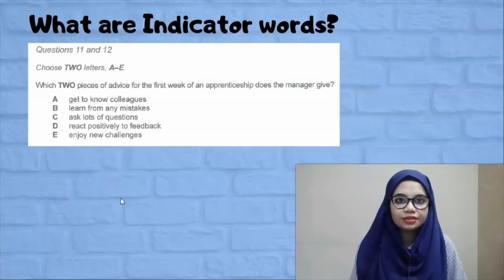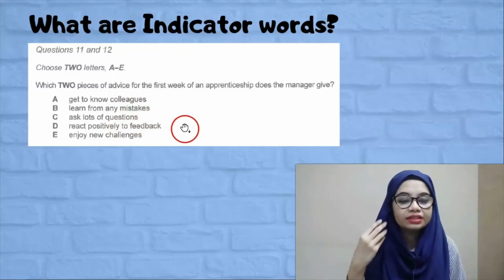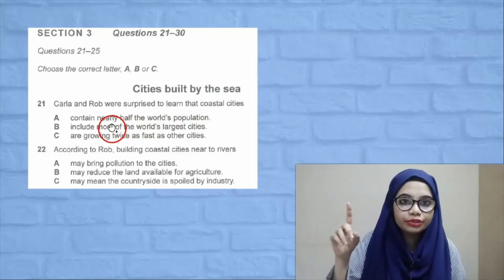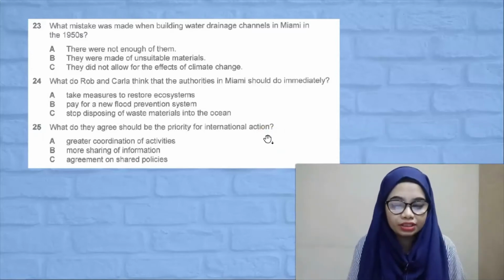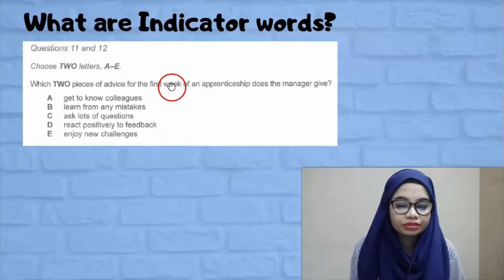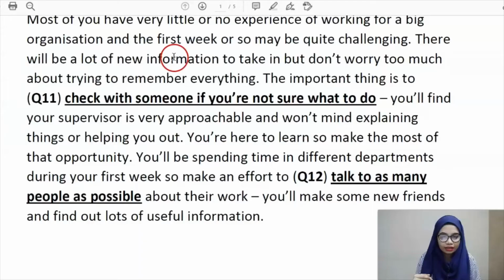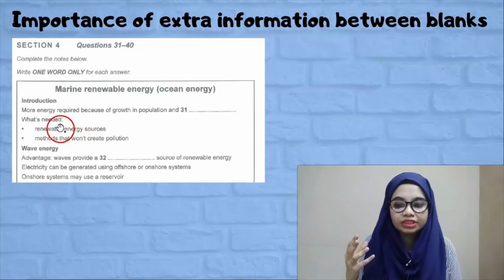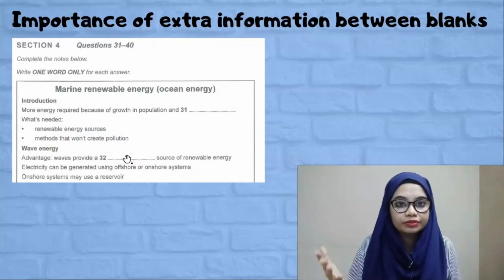How to score high in IELTS Listening Part 2 I 5 Detailed Tips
How to score high in IELTS Listening module?
In this video we give you a detailed analyses of the Listening module. We will talk about how to understand the sections so that you can get a high score.

These are the topics we cover in this video and their time stamps:
0:00 - Intro
2:18 - 1. What are "indicator" words?
8:20 - 2. Understand how they trick you by paraphrasing.
13:23 - 3. Do not leave out the extra information given between two blanks.
16:45 - 4. What to do between two practice tests to improve your bands.
19:38 - 5. Why do most lose marks in Sections 2 and 3.

This is the second part of a two-part video to help you get a better score.

Let us know if there is anything you want us to make a video on.